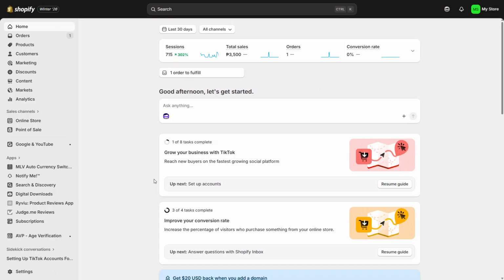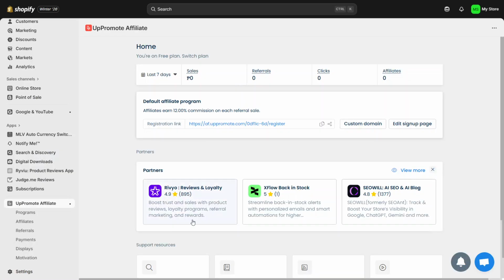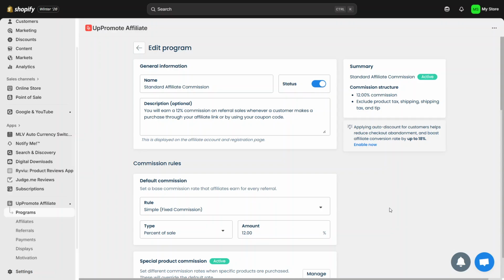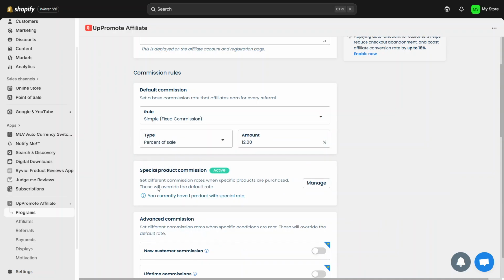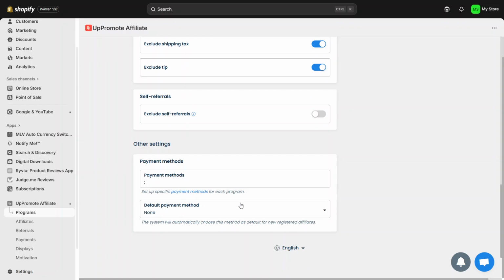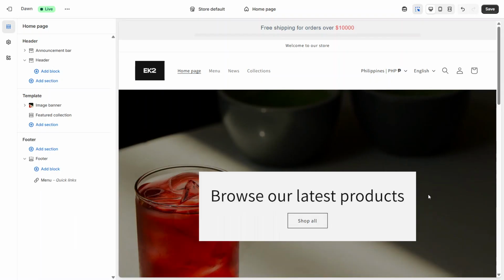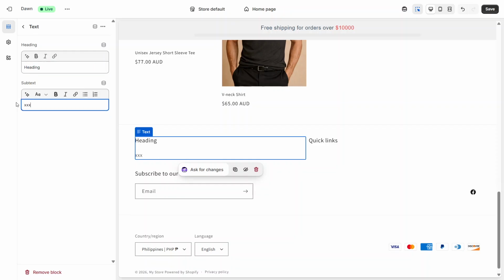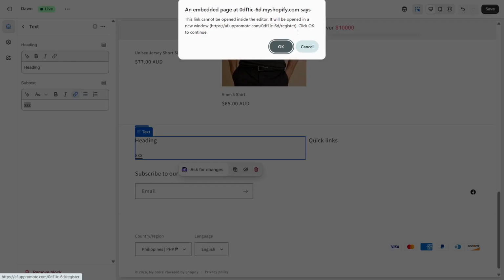How to Add Affiliate Program in Shopify (2026) | Setup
This video shows how to add affiliate program in Shopify using the correct method that works in 2026. You’ll learn how affiliate programs are set up in Shopify and what options are available for tracking referrals, commissions, and affiliate links.
We walk through the setup step by step, showing how to connect an affiliate system to your Shopify store and how affiliates are managed from the admin side. This is useful if you want to grow your store through partners, influencers, or referral marketing without handling everything manually.
The tutorial matches the current Shopify interface so you can follow along exactly as shown. If older videos don’t match what you see in your admin, this guide shows the current, reliable way to add an affiliate program in Shopify.